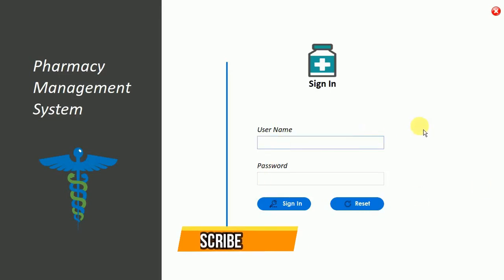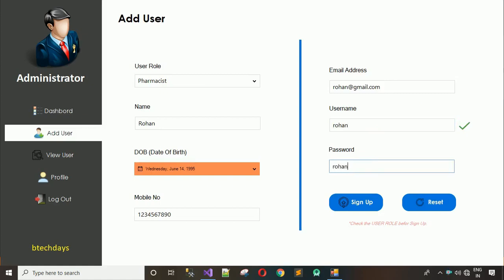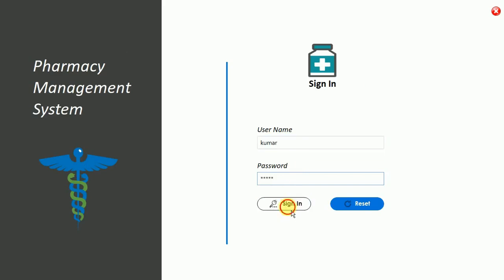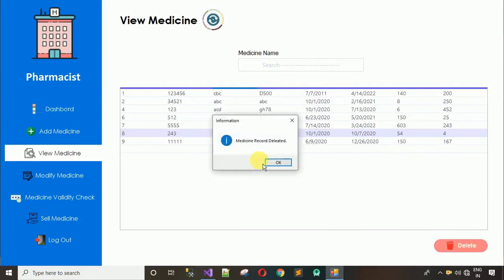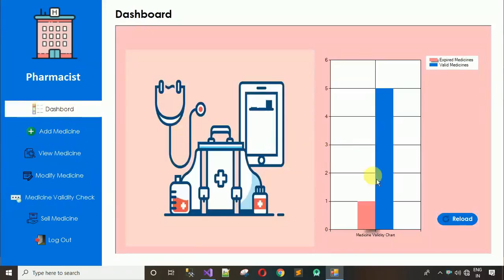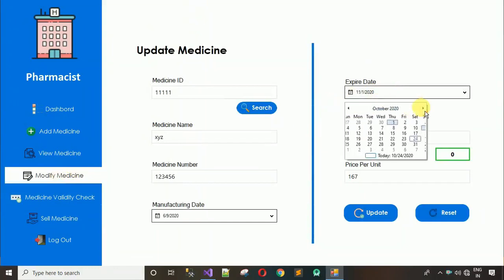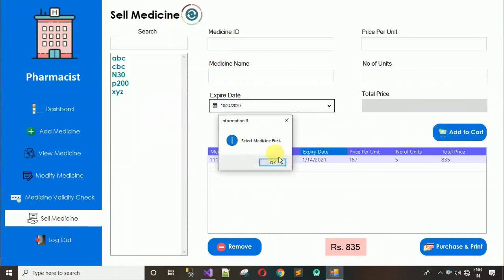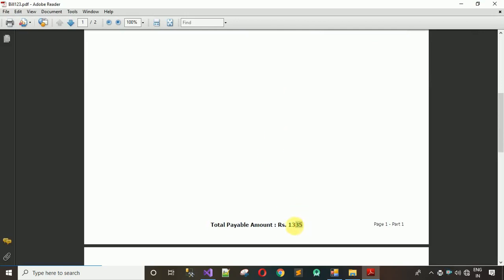Pharmacy Management System in CSharp (C#, Visual Studio, MySql) Complete Project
7. Pharmacy Management System in C# - View Users Design and Back - End Coding (Visual Studio, MySql)

10. Pharmacy Management System in C# - Add Medicine Design and Dashboard Back End Coding(Visual Studio, MySql)

On the basis of our project, you are free to give us feedback on